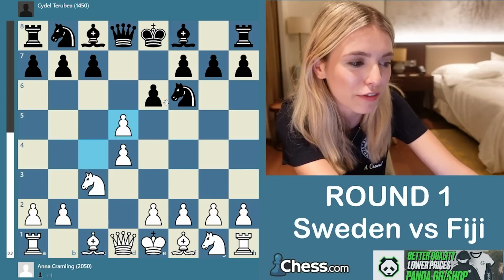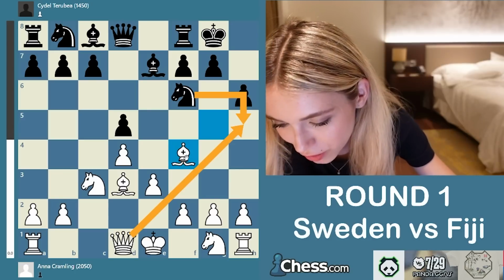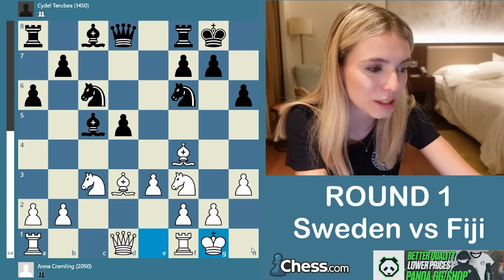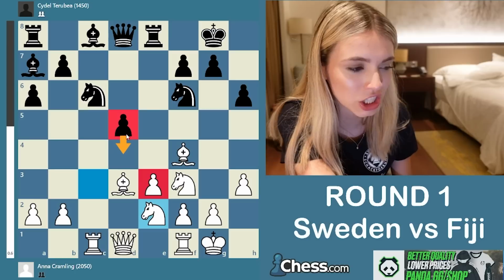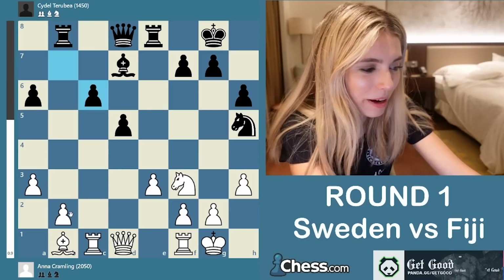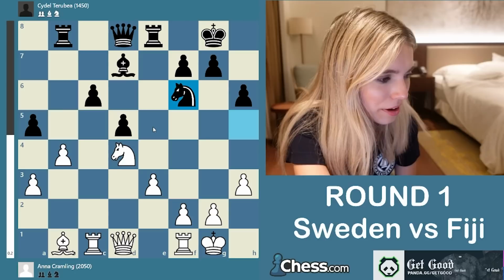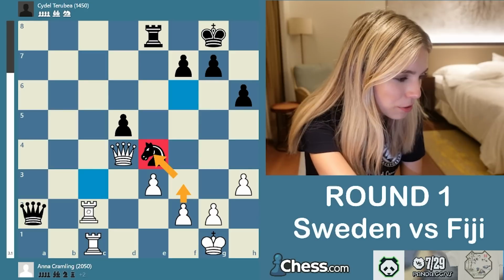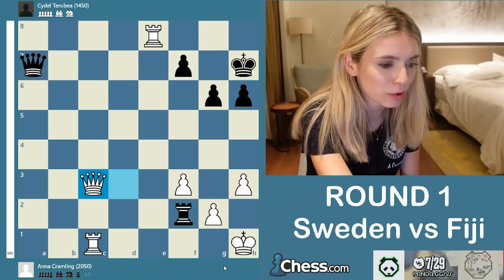The Chess Olympiad Has Started!!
This is a recap of my first round of the chess olympiad happening right now in Chennai, India! My team Sweden played against the team of Fiji and this is how my game went, hope you enjoy! :)

⭐️ Wanna Support Me More?